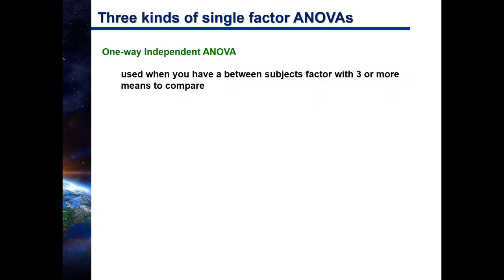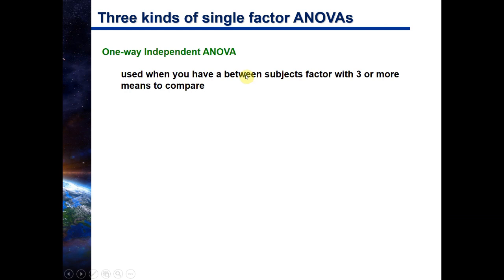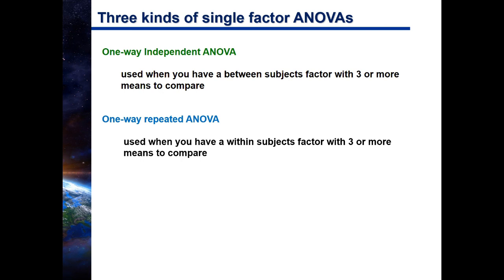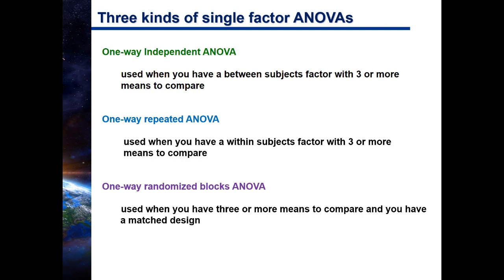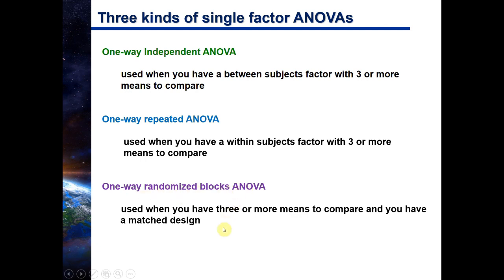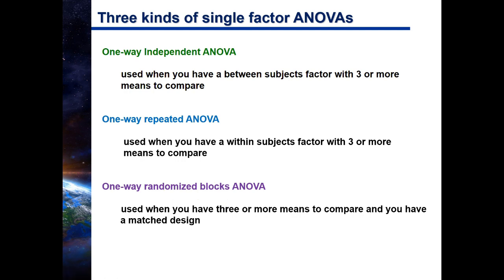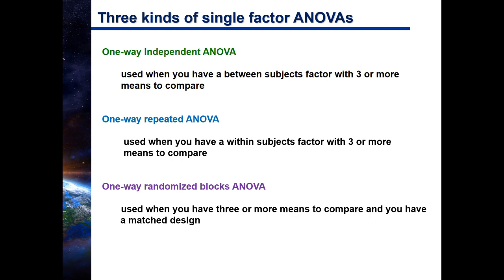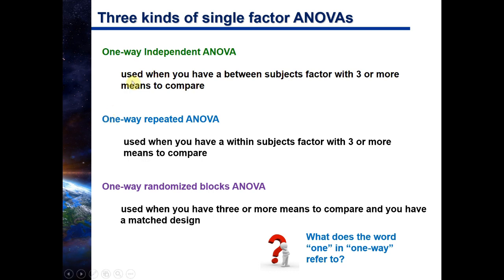2. Overview of the 3 different one way ANOVAS